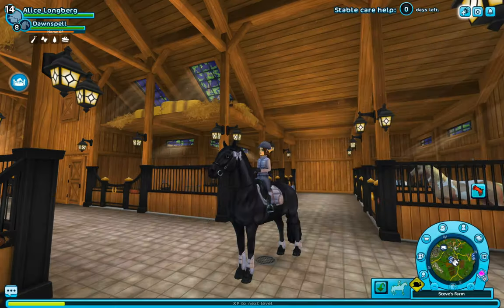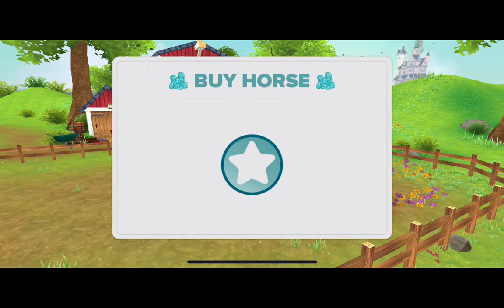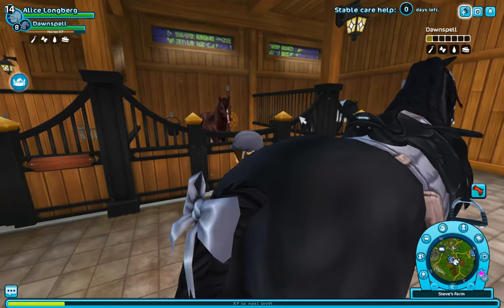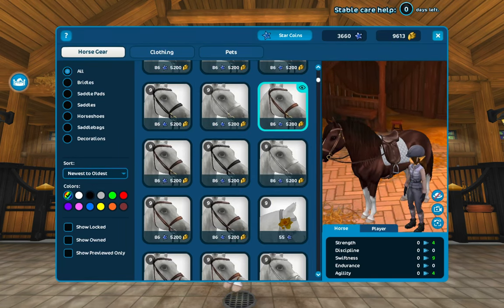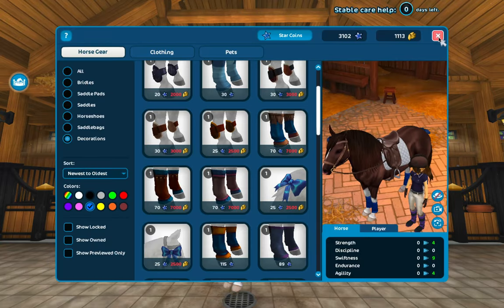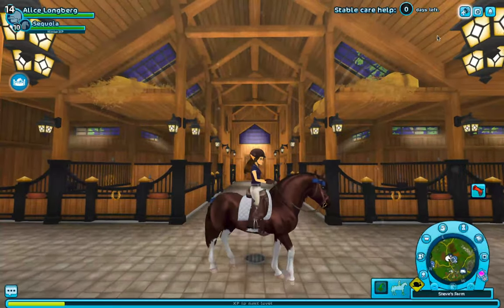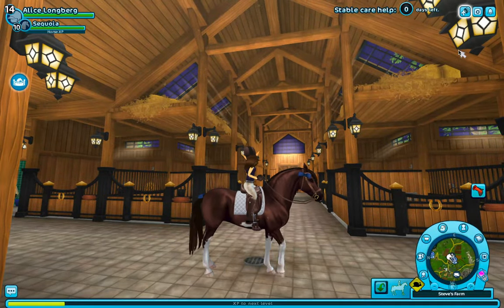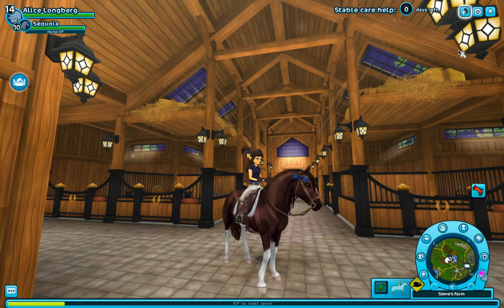Buying The Liver Chestnut Paso Fino! ✨😍 | Star Stable Online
🐴 ✖︎Open to see more✖︎ 🐴

Hey guys! In this video we are purchasing the Liver chestnut Paso fino from the Horses App! Hope you guys enjoy!

✖︎Editing Software
Filmora!

✖︎Thumbnail Editing
Adobe Photoshop!

✖︎Recording Software
Quick Time Player!

✖︎The server I play on!
Fire Star!

19!